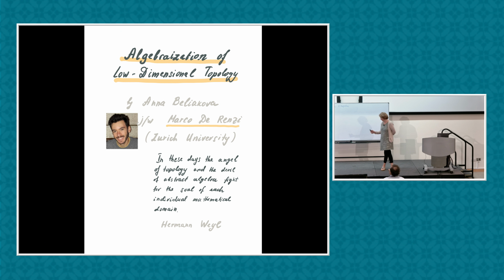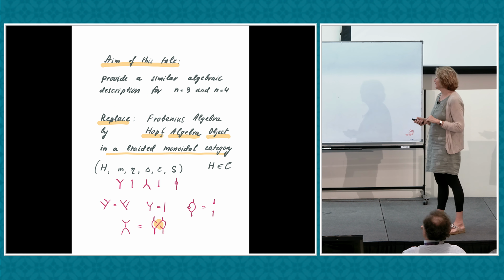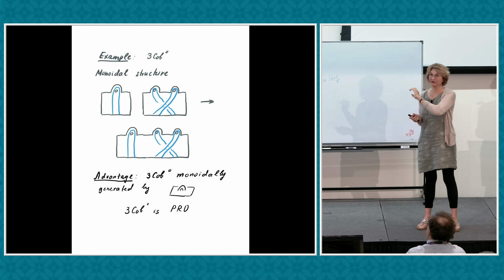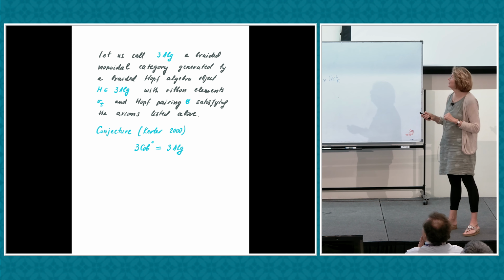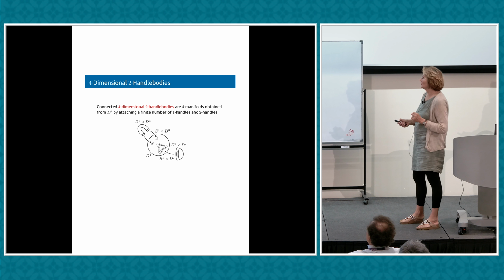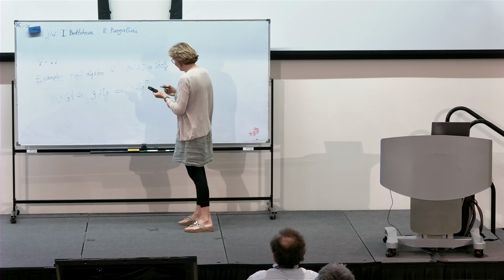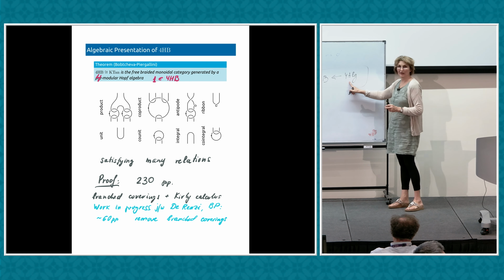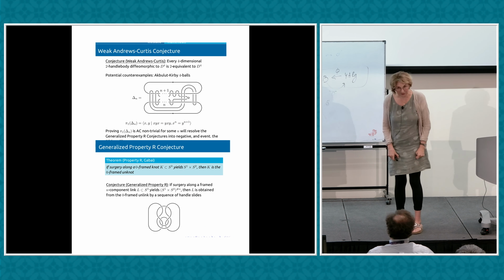"On algebraisation of low-dimensional topology", talk by Anna Beliakova at CQTS @ NYU Abu Dhabi